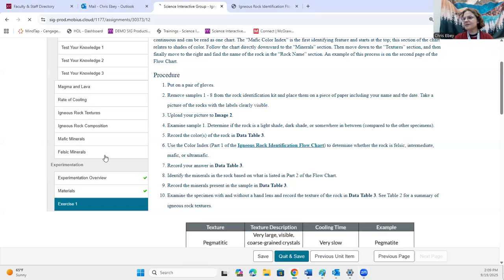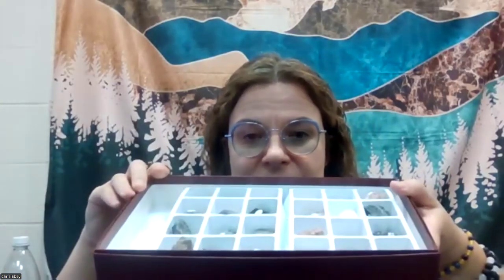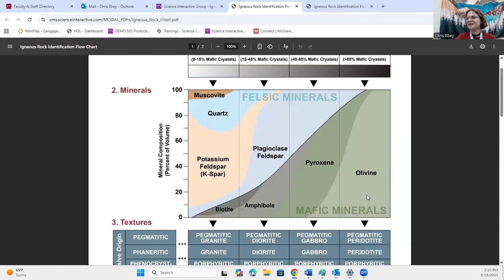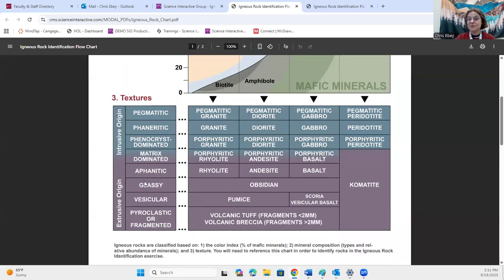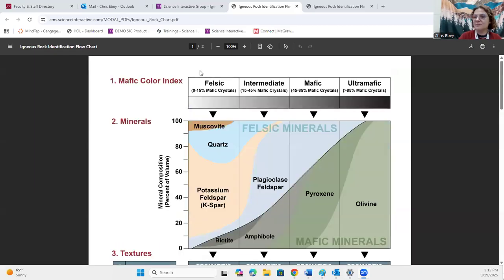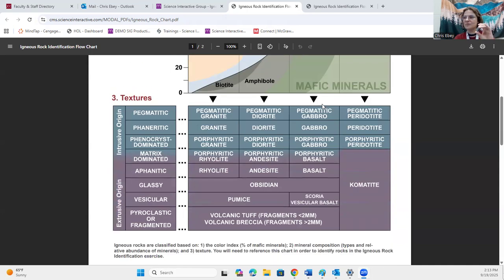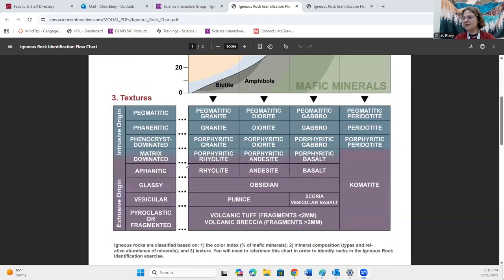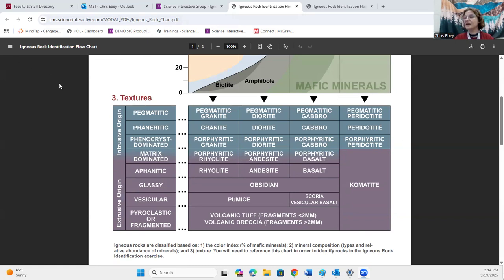Igneous Rocks Science Interactive GEO 110